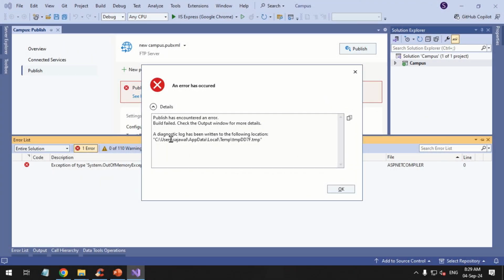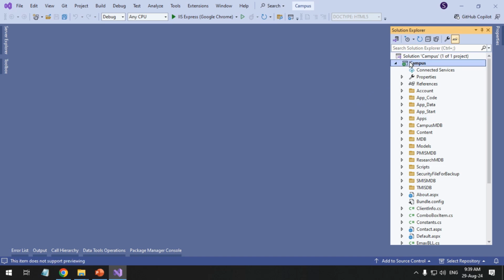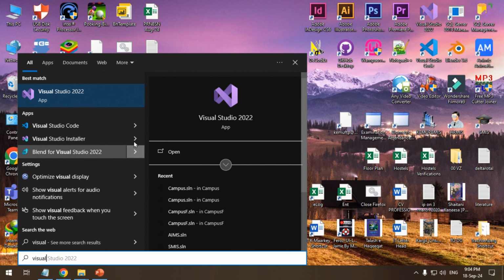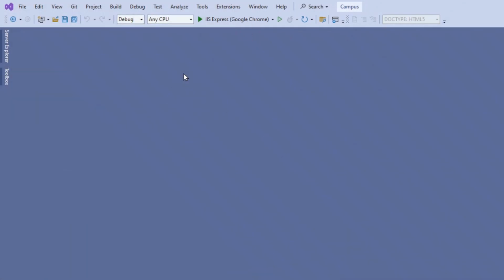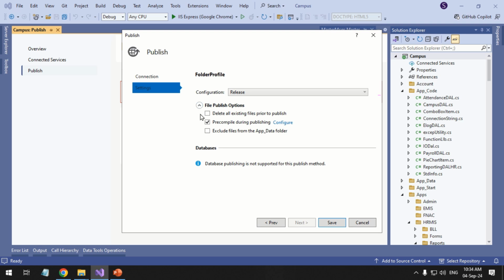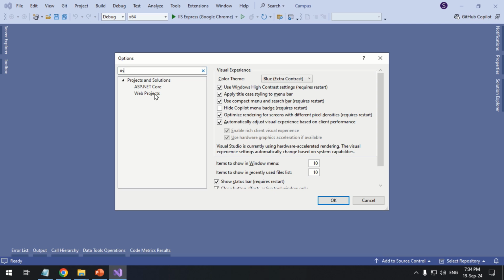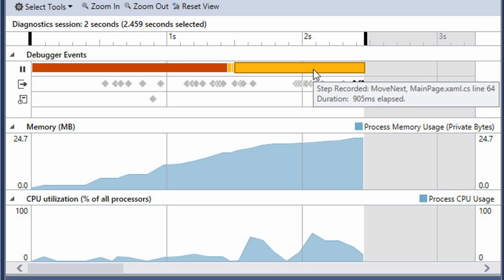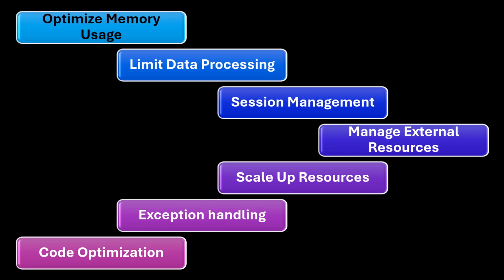Fix System Out of Memory Exception in ASP.NET C# using Visual Studio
Is out of memory exception ruining your ASP.NET application development and performance? In this video, you will learn how to fix System.OutOfMemoryException in ASP.NET C# Applications using Visual Studio. The exception is thrown with the error message "system.aggregate exception one or more errors occurred. Micorosoft.webtools.shared.exception.webtoolsexception: build failed. check the output window for more details. inner exception. Exception of type 'System.OutOfMemoryException' was thrown. ASPNETCOMPILER"

The out of memory error occurs while publishing the .NET application to the web server (IIS). The system out of memory exception signifies a critical situation where an application attempts to allocate more memory, than the system can provide. We will troubleshoot the issue of out of memory, will solve it by using different ways, shown in this video.

Topics Covered:

32-bit vs 64-bit IIS Express memory issue ASP.NET
Configure IIS Express for 64-bit ASP.NET Development in Visual Studio
Debugging OutOfMemoryException
Debugging System.OutOfMemoryException in C#
Debugging System.OutOfMemoryException using .NET tools
Diagnose Memory Leaks in ASP.NET with Visual Studio
Difference Between 32-bit and 64-bit ASP.NET Projects in Visual Studio
Exception handling in ASP.NET
Exception of type system.outofmemoryexception was thrown IIS
Exception of type system.outofmemoryexception was thrown Visual Studio 2019
Fix OutOfMemoryException ASP.NET C# Visual Studio
How to Fix Out of Memory Error in ASP.NET Visual Studio
How to fix Out of Memory Exception in ASP.NET
How to fix OutOfMemoryException in ASP.NET
How to fix system out of memory exception
How to fix system out of memory exception asp.net
How to fix system out of memory exception was thrown
How to fix System.OutOfMemoryException in ASP.NET MVC
How to handle OutOfMemoryException in C#
How to handle system out of memory exception in C#
How to optimize memory usage in C# ASP.NET
how to solve exception of type system.outofmemoryexception was thrown C#
Resolving the System OutOfMemoryException error in your ASP.NET application developed with Visual Studio
System out of memory exception was thrown C#
System out of memory exception was thrown power bi
Troubleshooting Memory Issues in ASP.NET Web Applications with Visual Studio
Troubleshooting Memory Leaks ASP.NET
Troubleshooting OutOfMemoryException Visual Studio memory dump analysis
Visual Studio Memory Diagnostic Tools
What is an out of memory exception
What is out of memory in C#
what is system out of memory exception
What is System.OutOfMemoryException
What to do when OutOfMemoryException occurs in C#